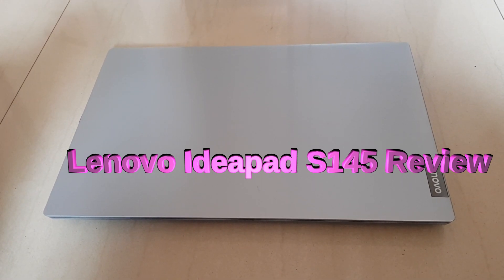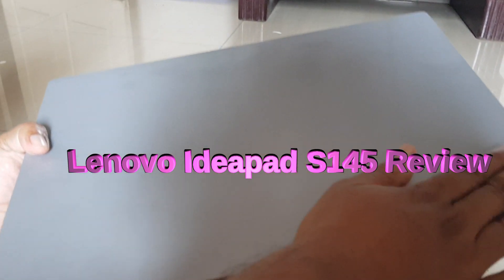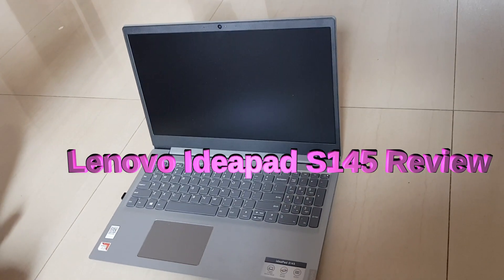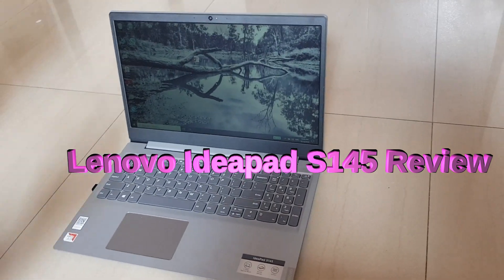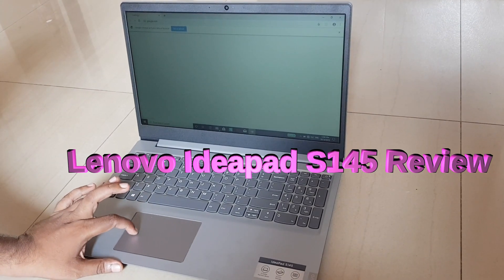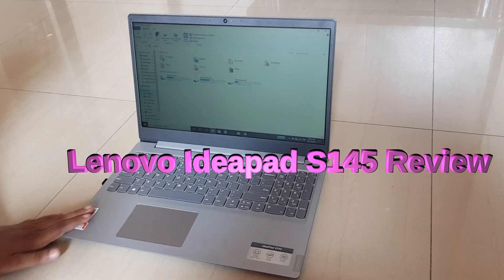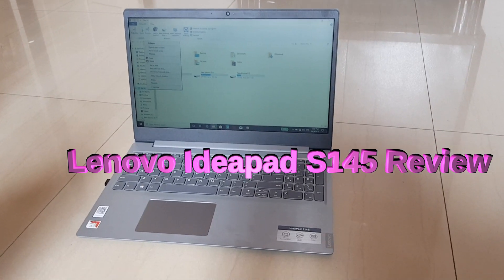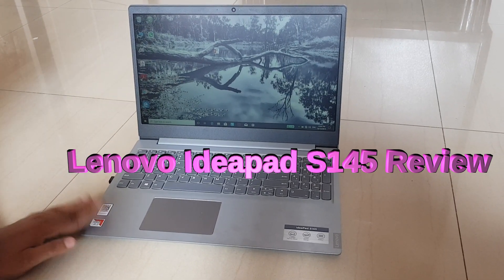Lenovo Ideapad s145 AMD a9: Review | Is it Worth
About the Video:
this video is about my first impressions about Lenovo IdeaPad S145 AMD A9 processor. The video is also about whether you should buy it or not. There are things which I liked and disliked of this product.

How to Make YouTube Videos More Interesting

I'm on Instagram as @milindsperception. Install the app to follow my photos and videos.

This video covers:

review of lenovo ideapad s145 amd a9, lenovo ideapad, lenovo s145, AMDA9,